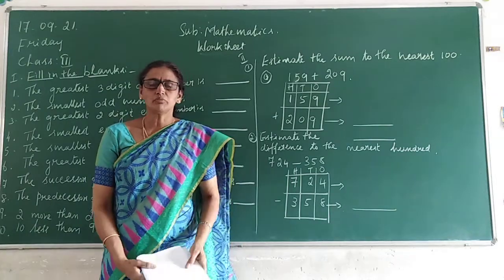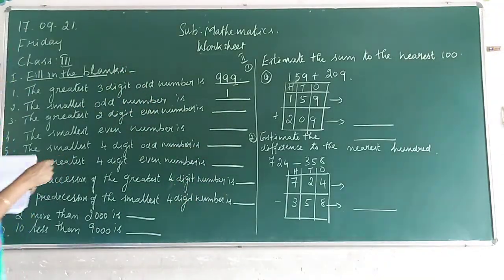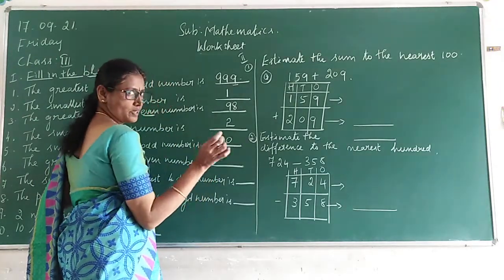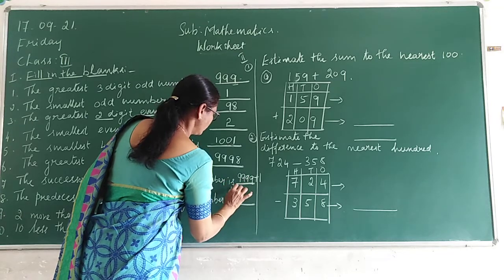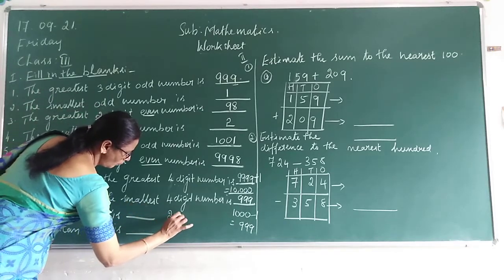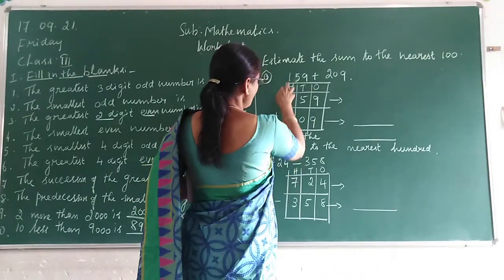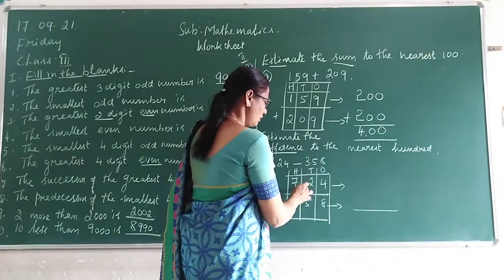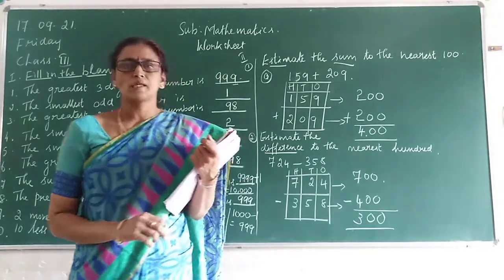VPS | 3rd standard | Maths | Period 145 | 2021-22